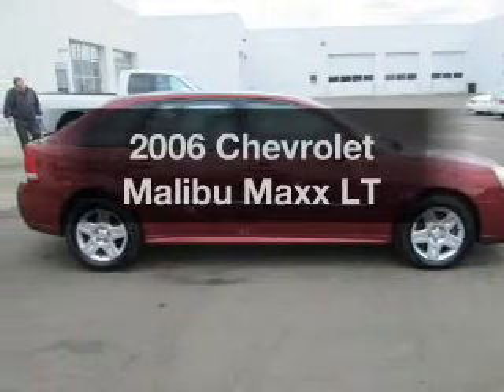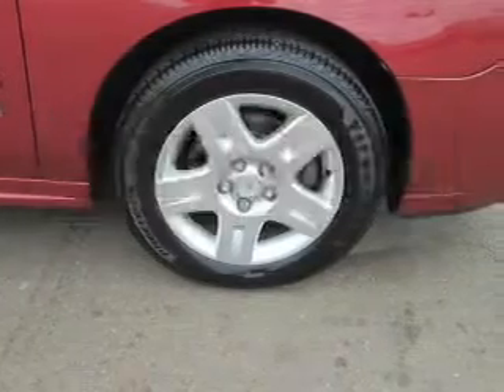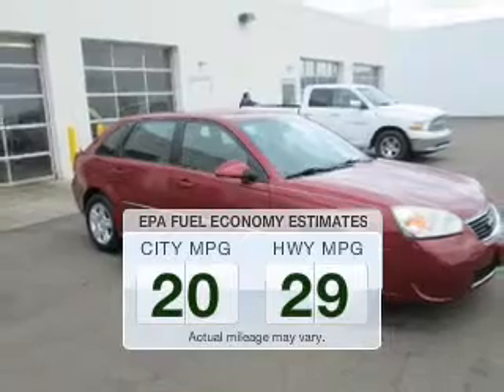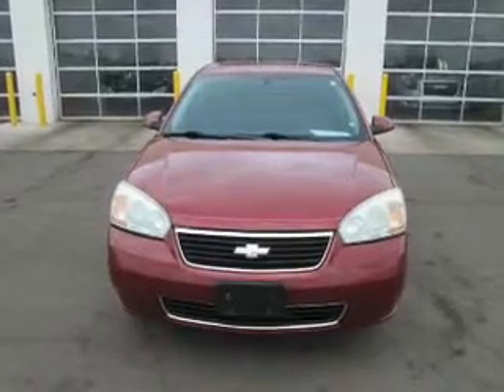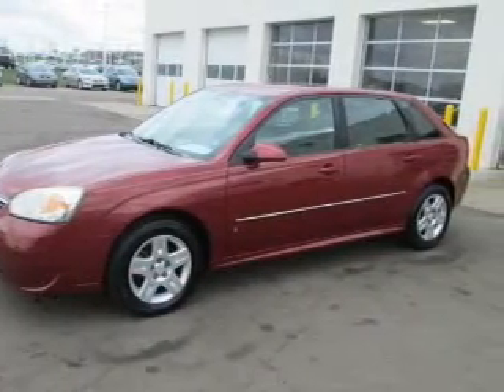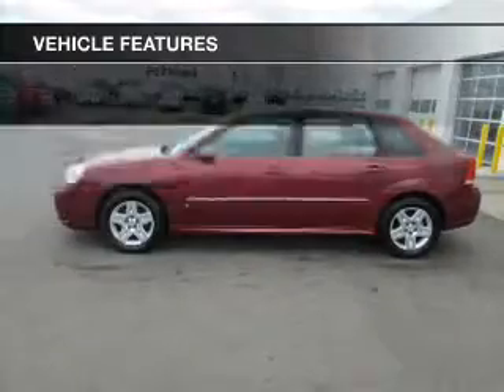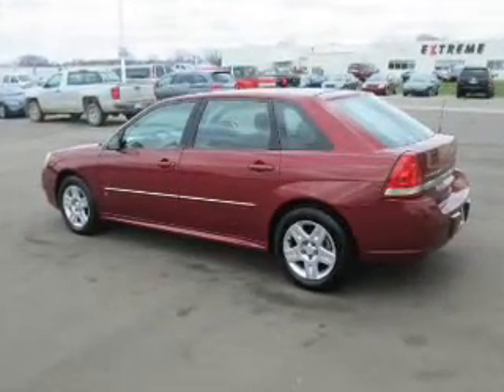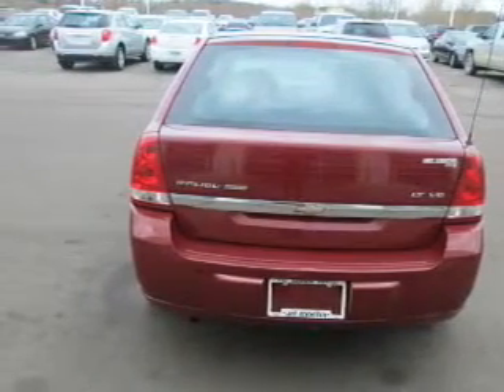2006 Chevrolet Malibu - Jackson MI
Find Similar Vehicles:
Year: 2006
Make: Chevrolet
Model: Malibu
Trim: Maxx LT
Engine: 3.5 L, 6 cylinder
Transmission:
Color: Red
Mileage: 95730
Address:
2200 Seymour Road